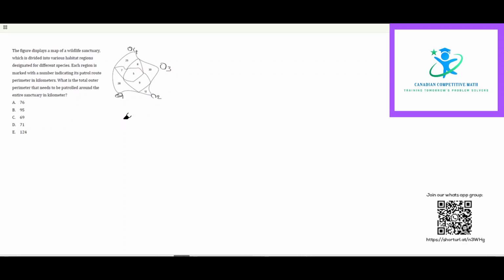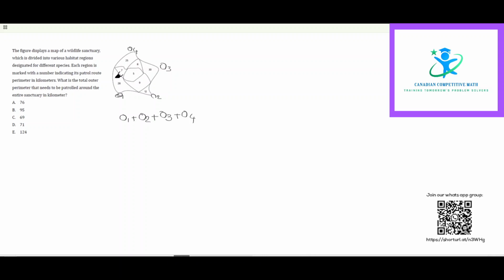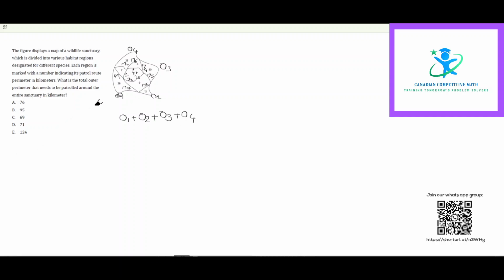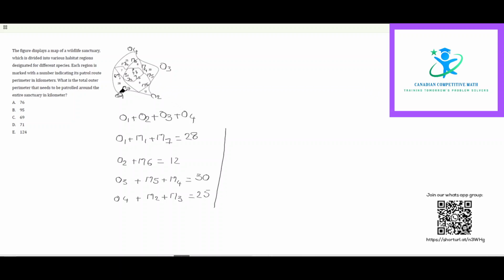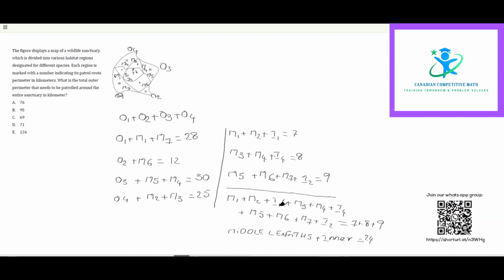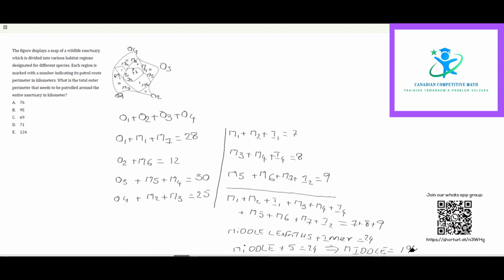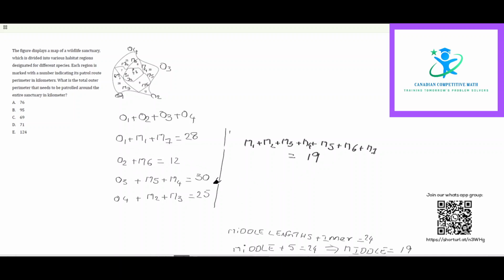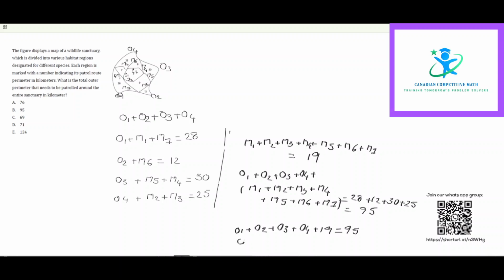Aug25 Grade9 10 Q4